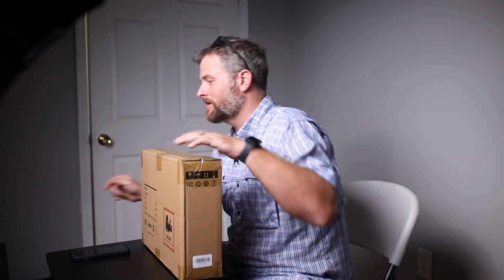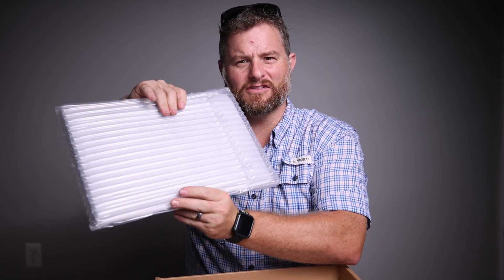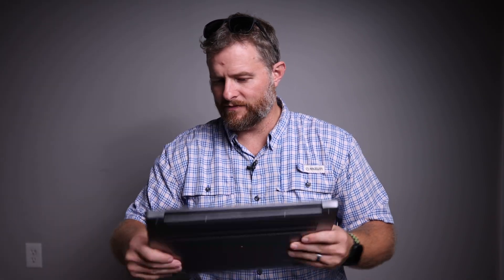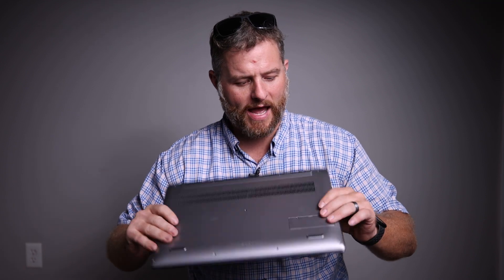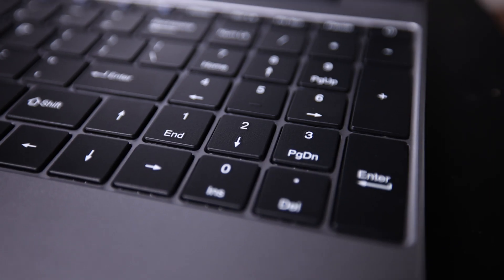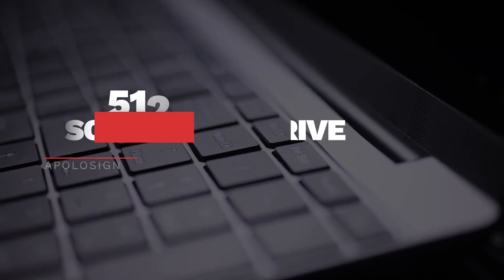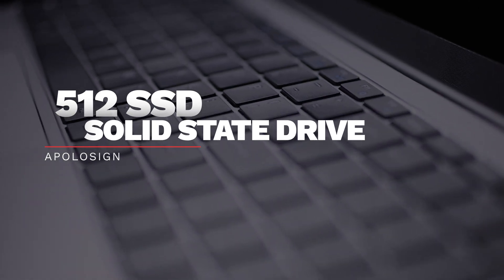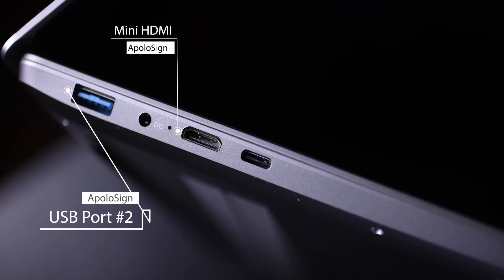Apolosign NJP1561P Laoptop computer Unboxing Review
Enjoy the convenience of a pre-installed Windows 11 operating system on this laptop. Start using it right out of the box without the hassle of downloading and setting up the OS yourself. Windows 11 offers a user-friendly interface and easy navigation for a seamless computing experience.
Amazon ASIN:B0C1BRB3JH